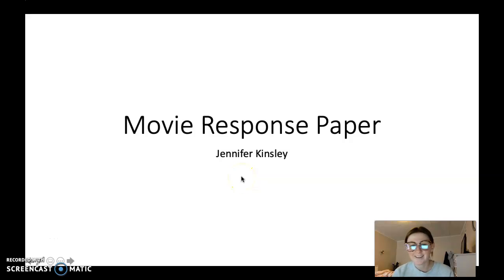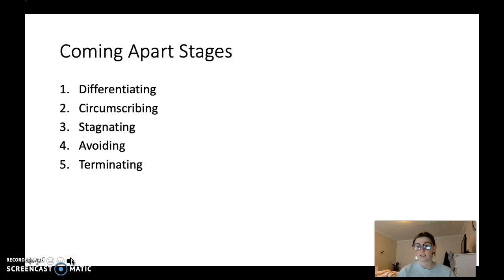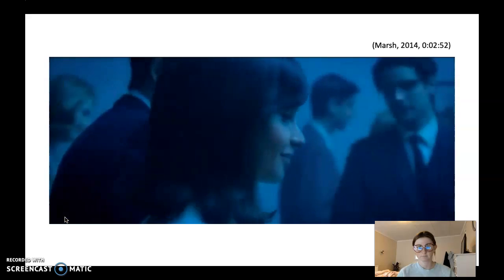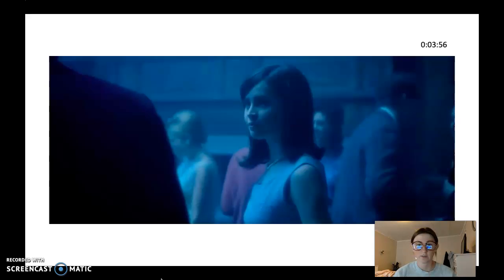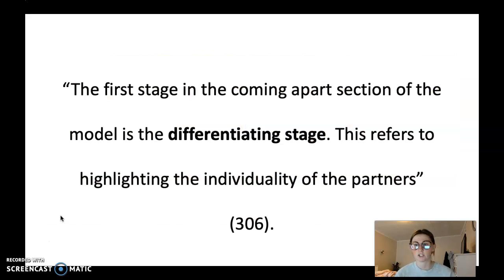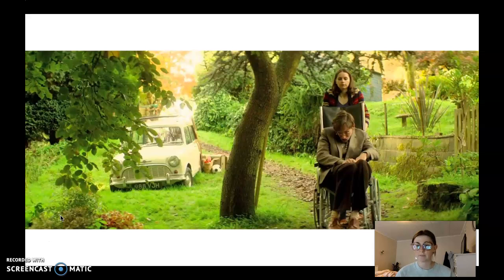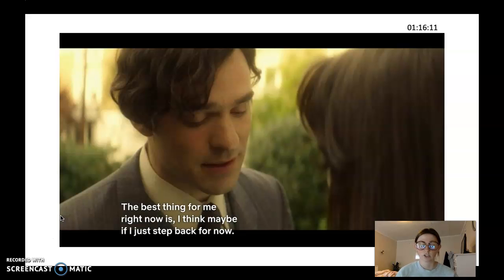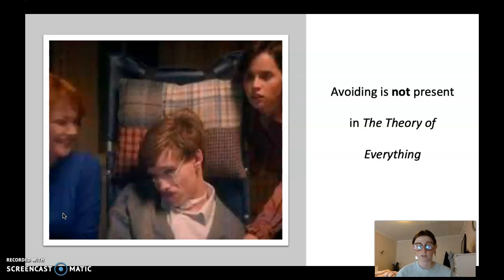Movie Response Paper